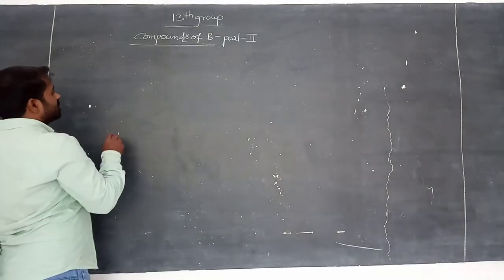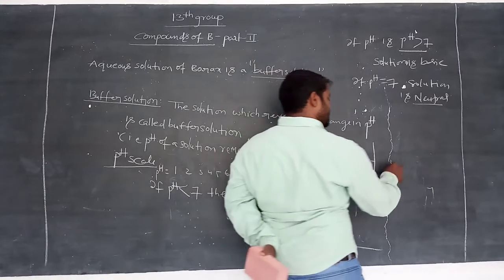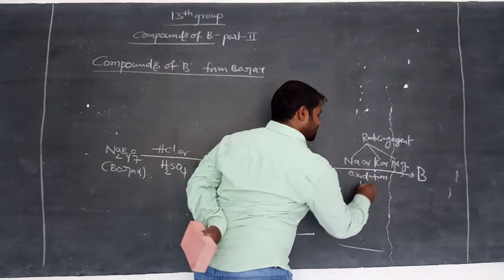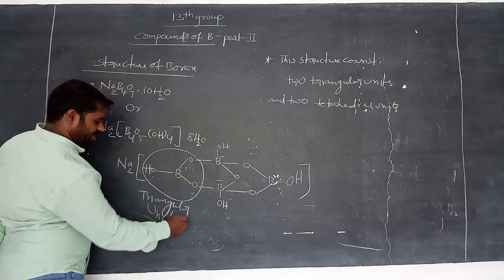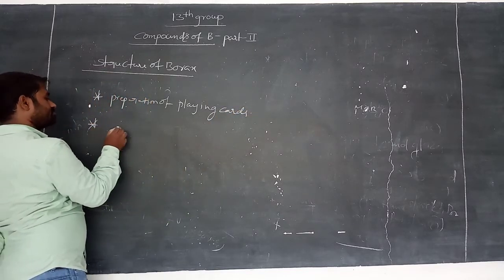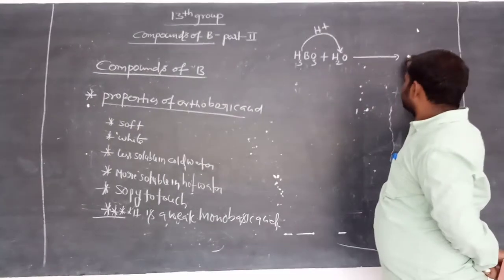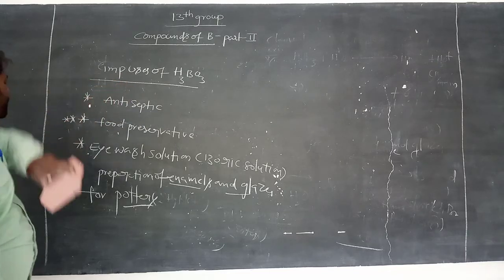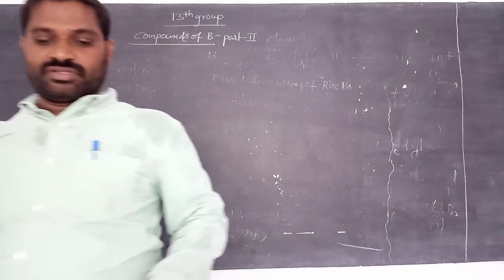Day-24 || 10th IIT Chemistrry || 13 group compounds of boron Part-2 VID 20200716 093325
VID_20200716_093325 Day-24 10th IIT Chemistrry 13 group compounds of boron Part-2